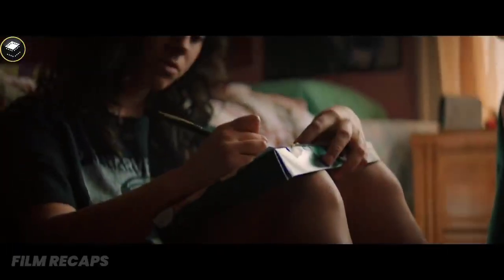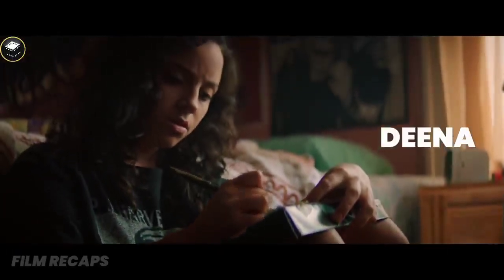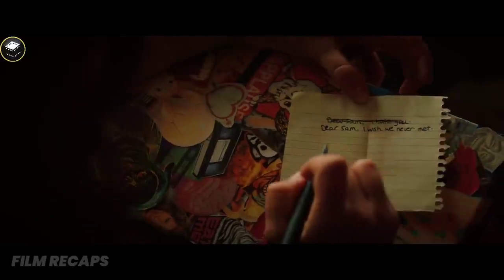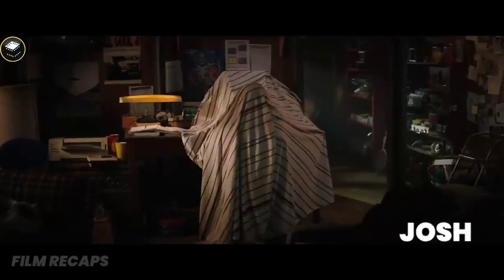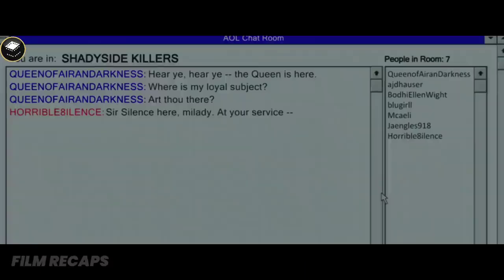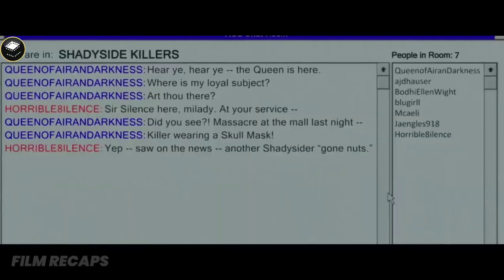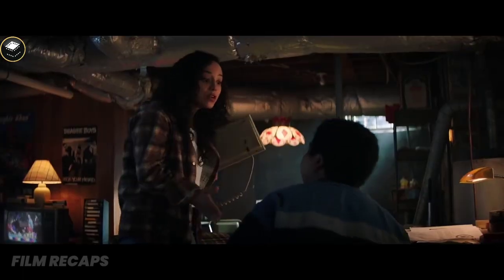In 1994, All The Psychopath Legends Return And Begin Terrorizing A Small Town